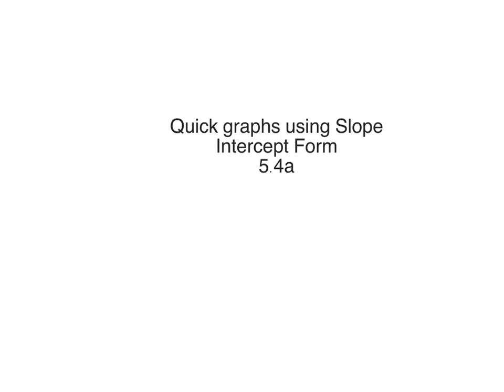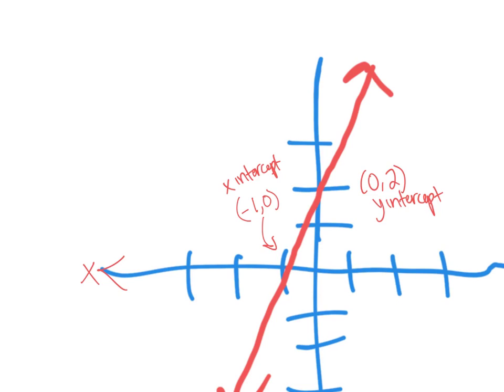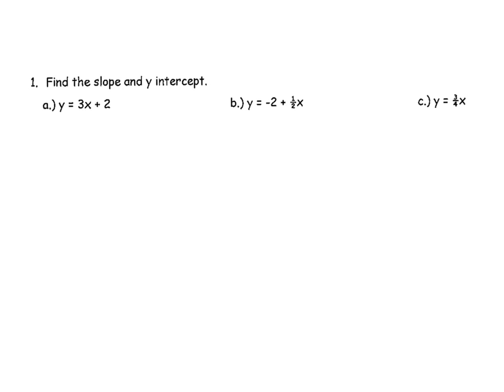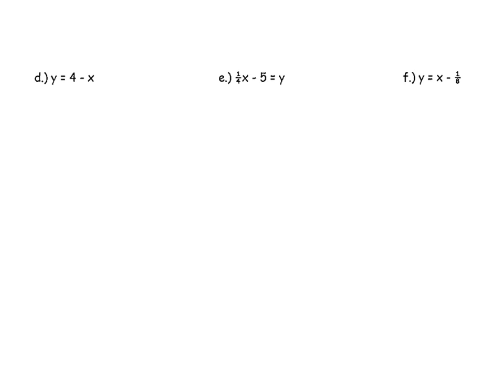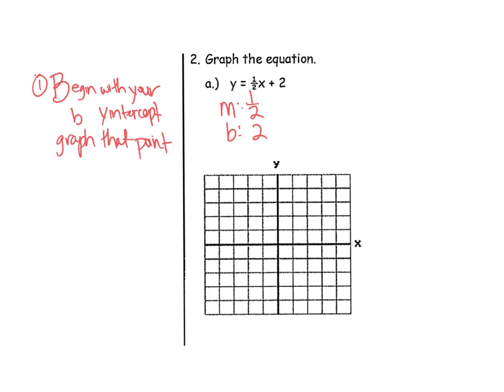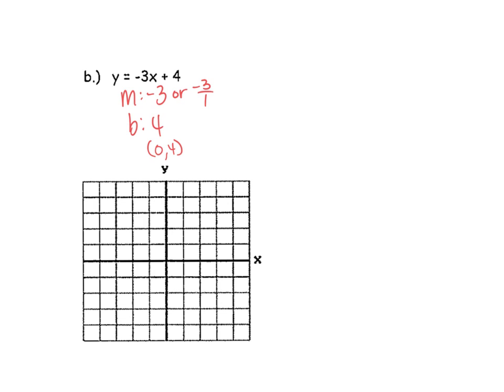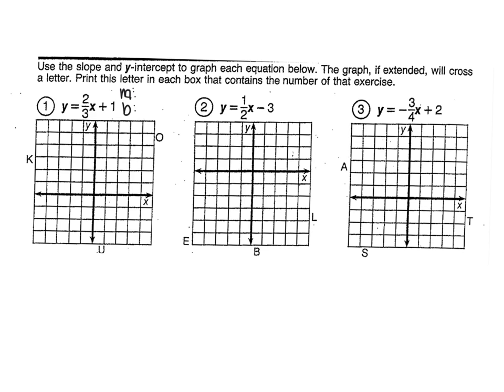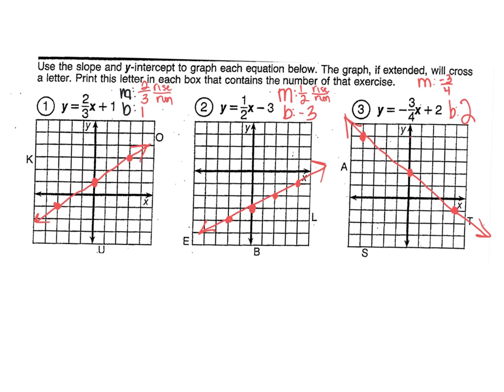Quick graphs using Slope Intercept Form 5.4a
Slope. Y-intercept. Graphing y=mx+b